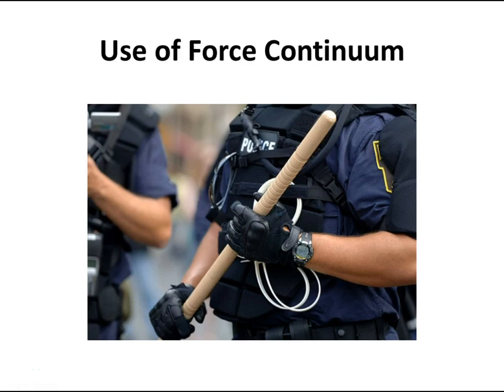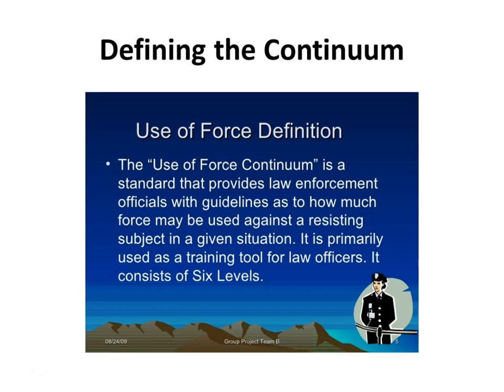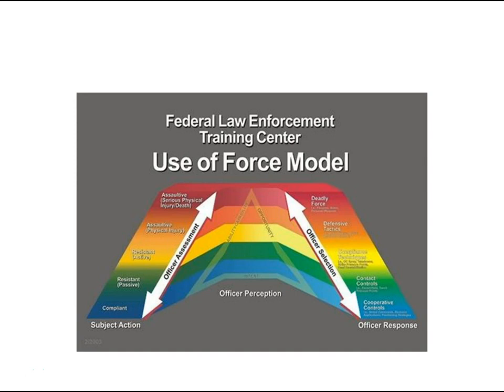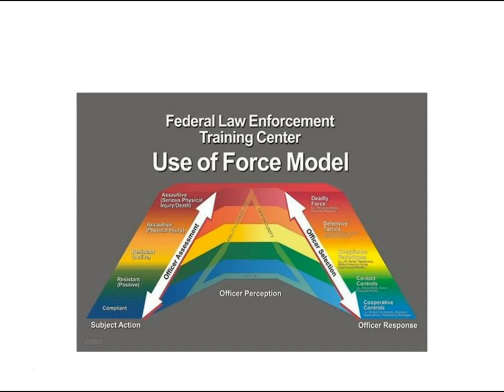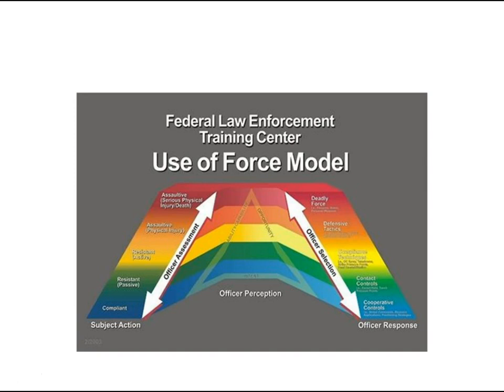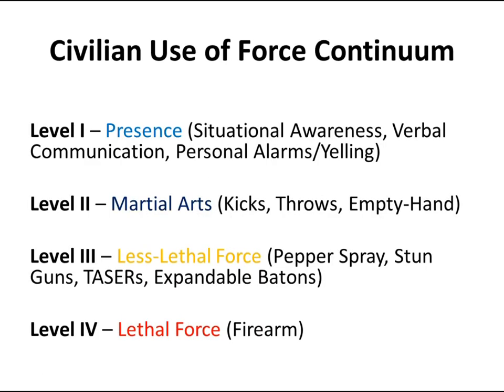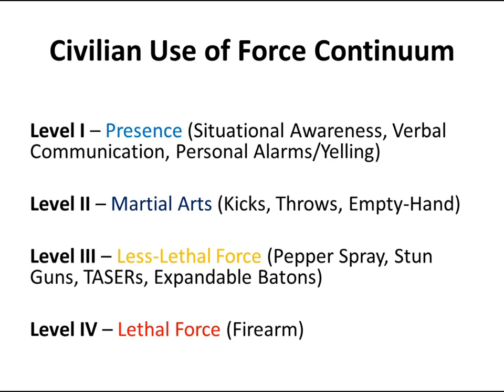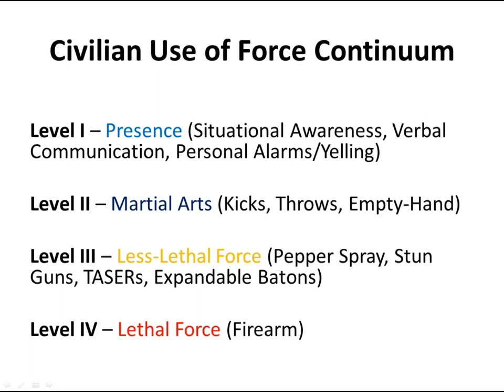Use of Force Civilians training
level of force